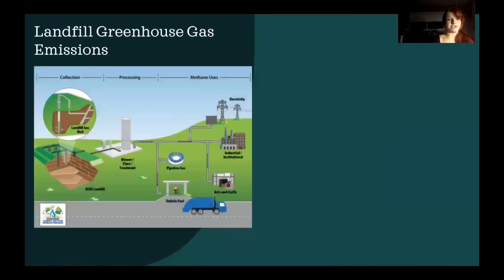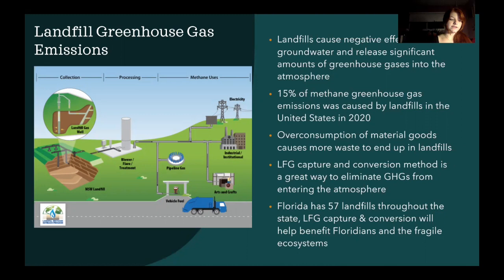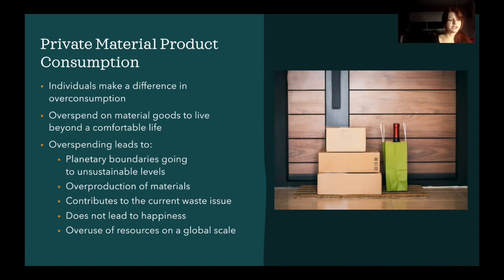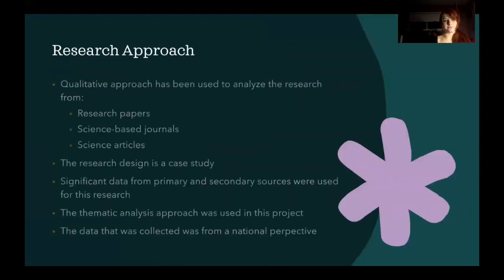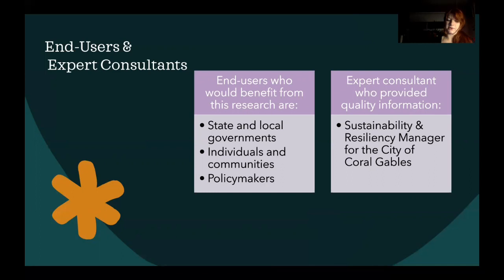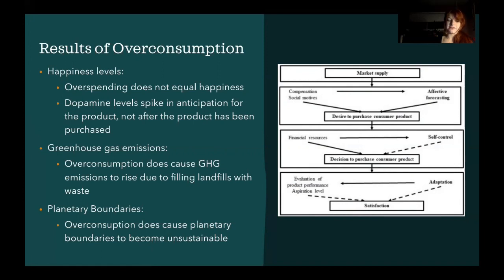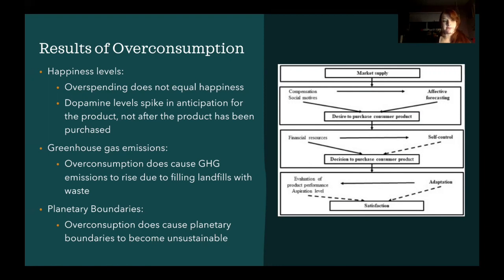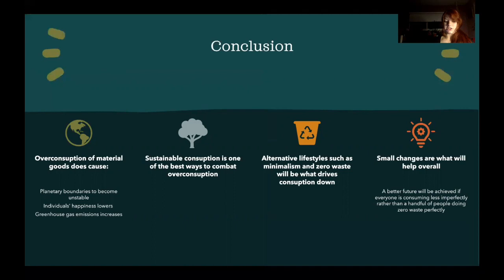Overconsumption in the United States IDS 4232